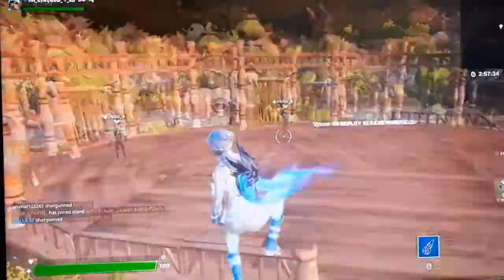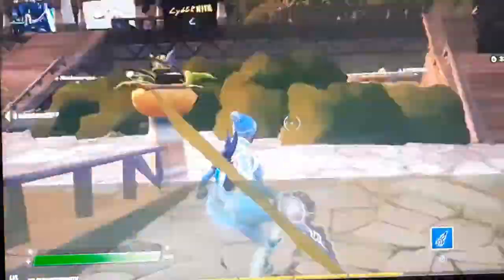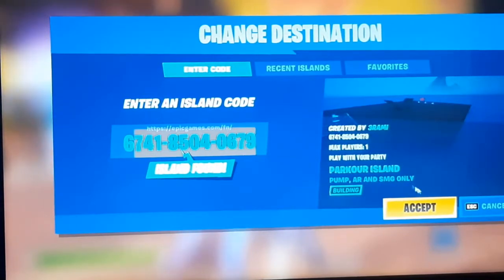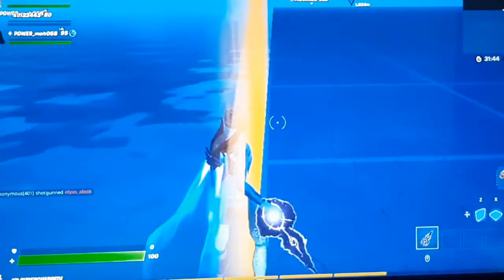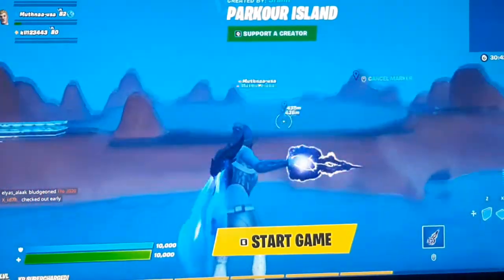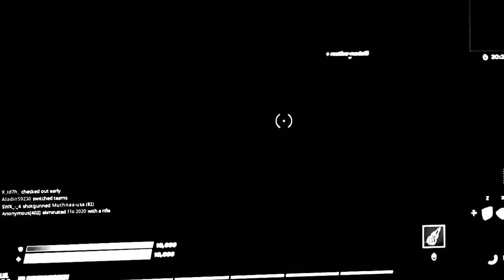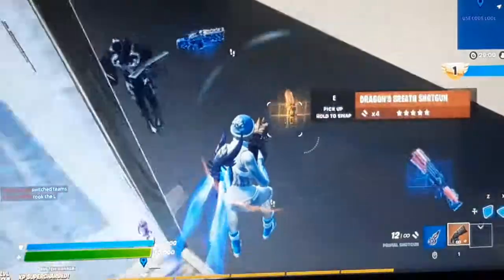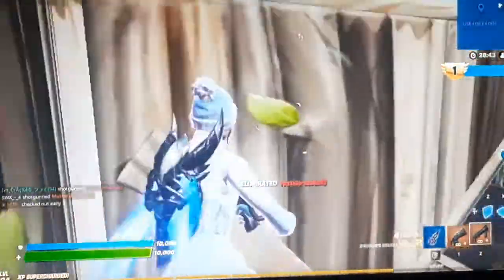How to get godmode in creative fills!!!!!! (still works)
hope it worked for u

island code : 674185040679